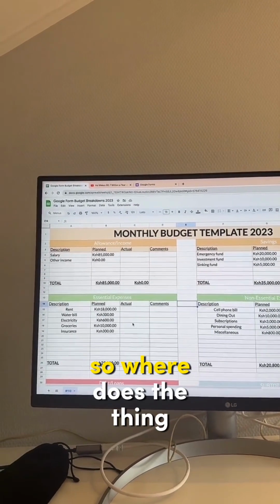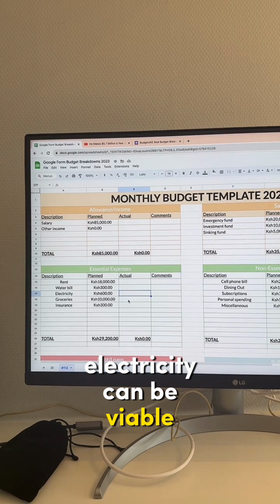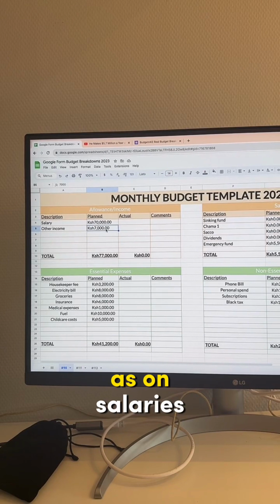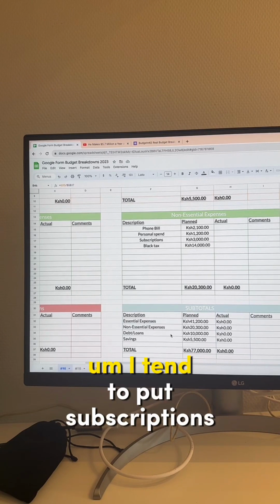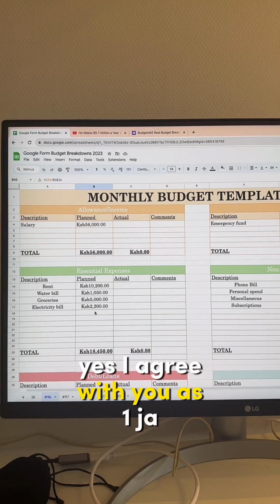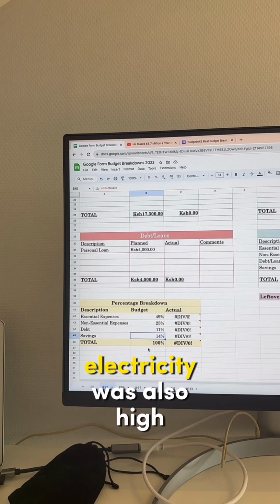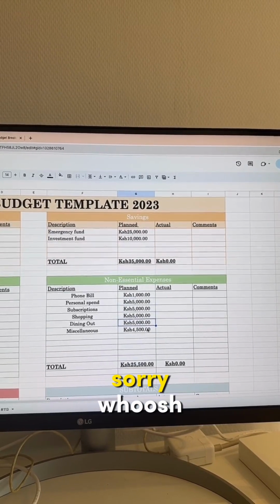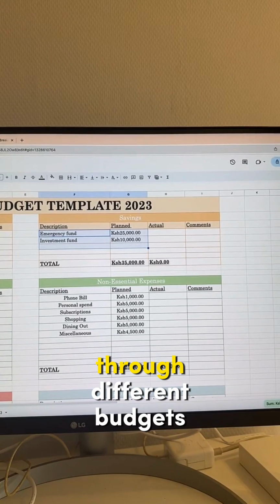How to Plan your August 2023 Budget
Title: "Plan Your August 2023 Like a Pro! 🗓️✨"
Description:
Hey there, TikTok fam! 🌟 In this live video, I'll show you step-by-step how to plan your August 2023 for ultimate productivity and fun! 📅 Get ready to make the most of your summer with me! 🌞🤩

SEO Optimization:
1. Mention "August 2023" and "planning" in your video title and description.
2. Use popular hashtags related to your content to increase discoverability.
3. Engage with your viewers through comments and questions to boost interaction.

Let's make this August unforgettable! 🎉💪